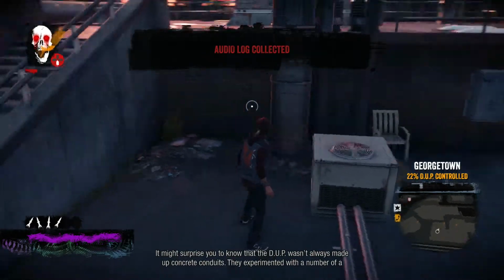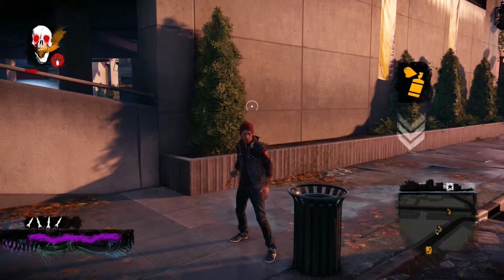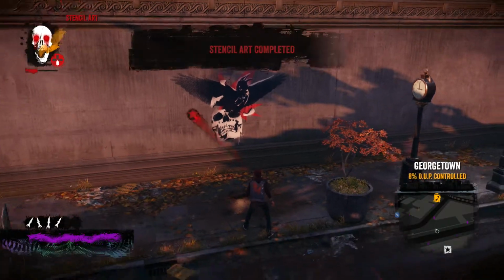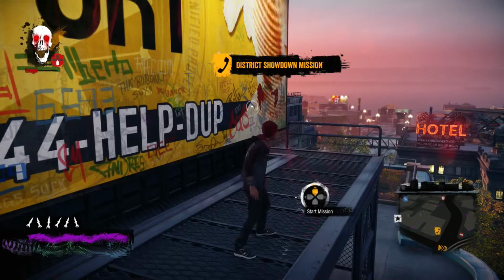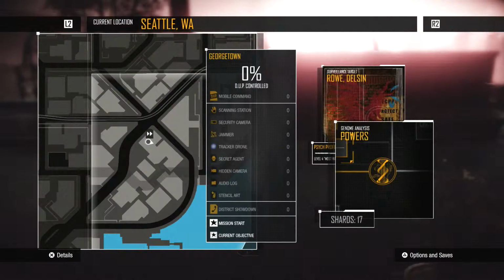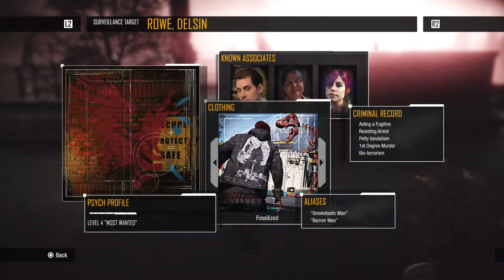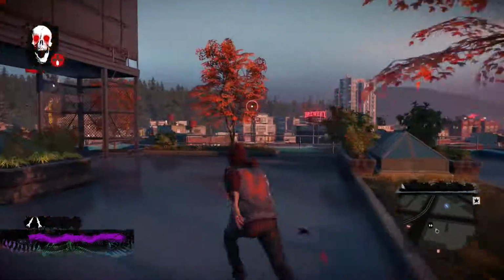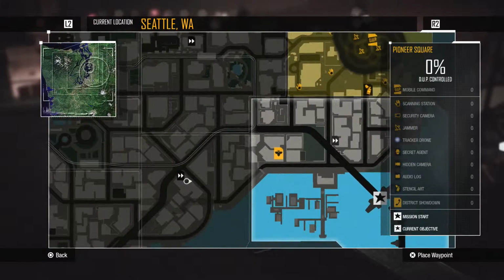inFamous Second Son District Clearout Part 6 Georgetown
Join me as play reluctant Slacker-Turned-Conduit Delsin Rowe in the stunning PlayStation 4 Exclusive inFamous Second Son.

In this series I'll be doing the free-roaming stuff to clear out all of the districts within Seattle. Blast Shards & Hand Scanners to Level Up your powers, Audio Logs that give even more back story, Hidden DUP Agents, Mobile Command Centres & my favorite the Stencil Art. I'll also use these to showcase the different powers and in some videos use multiple powers.

Developed by Sucker Punch Productions and published by Sony Computer Entertainment, it is the part of the original lineup for the PlayStation 4